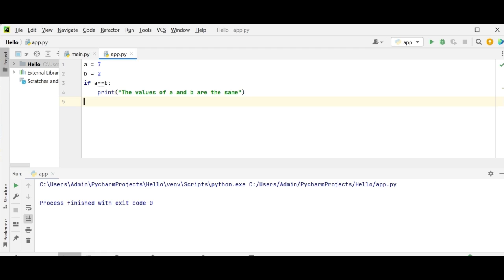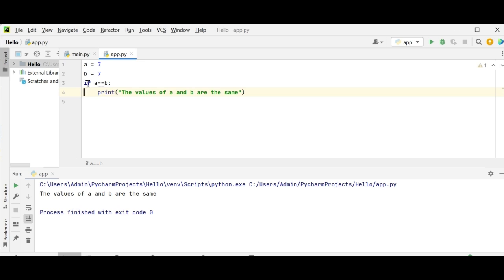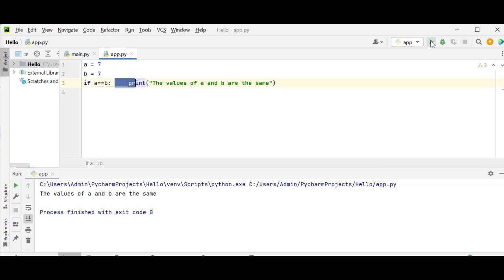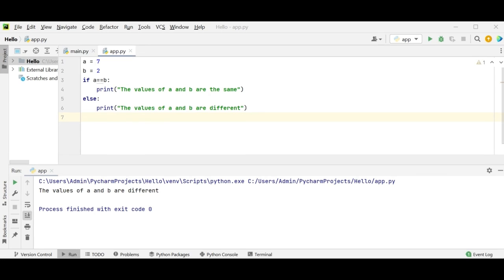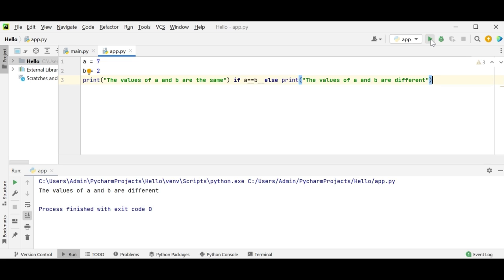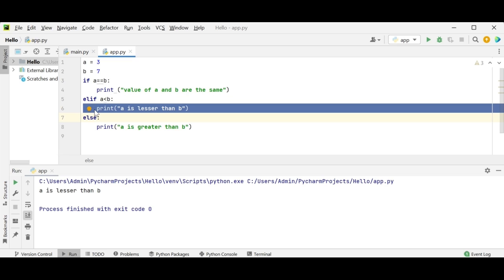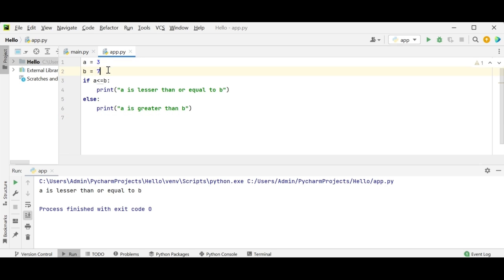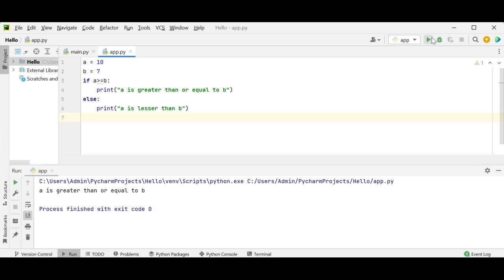If else Statement in Python and Comparison Operators - techietalkee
This video explains how to use If else Statement and Comparison Operators in Python

The following topics are covered in this video - Chapter:
00:00 Introduction
00:13 Overview of Comparison Operators in Python
00:34 Overview of "If Else" Condition in Python
00:47 "==" Operator in Python with example using If condition
03:33 "!=" Operator in Python with example using If condition
04:03 Lesser than Operator in Python with example using If condition
04:23 Lesser than & equal to Operator in Python with example using If condition
05:11 Greater than & equal to Operator in Python with example using If condition